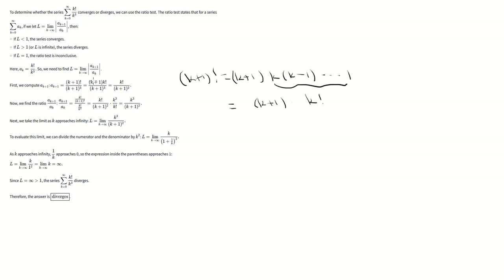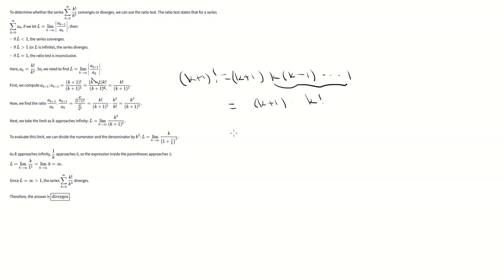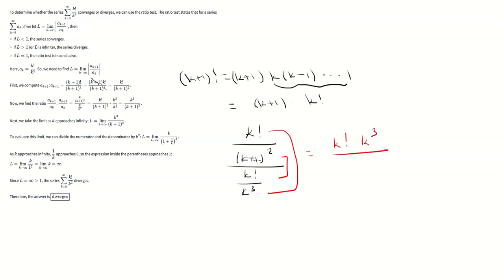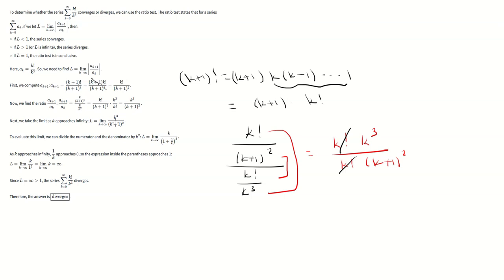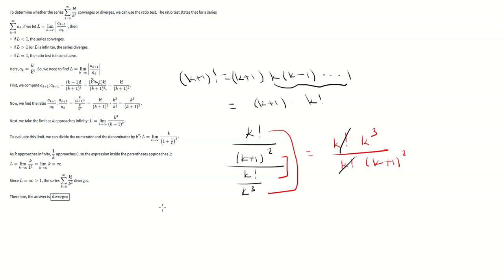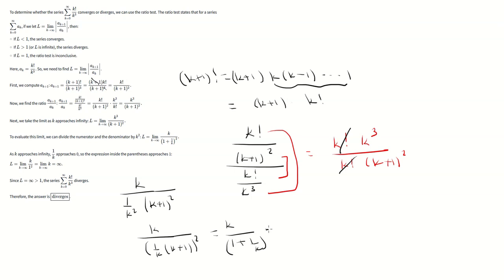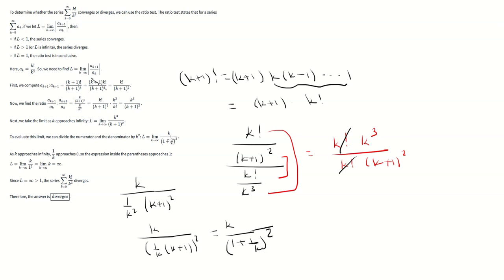Sum from k=0 to infinity of k!/k^3